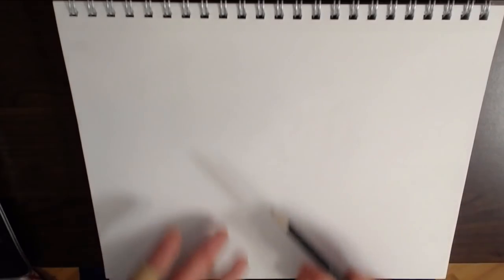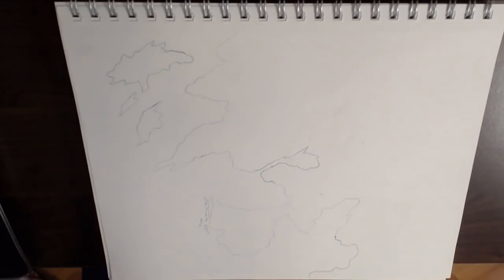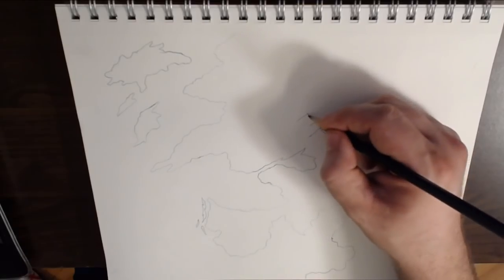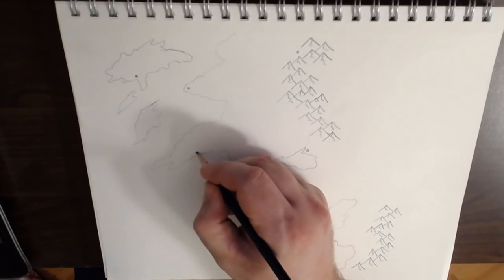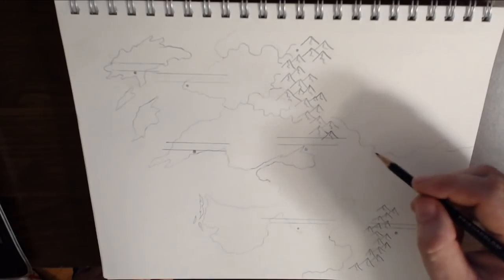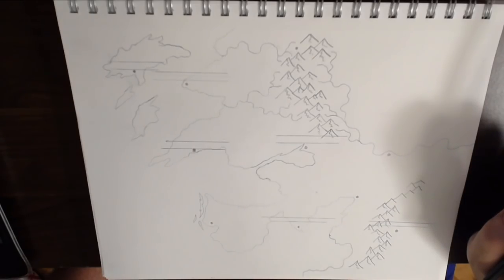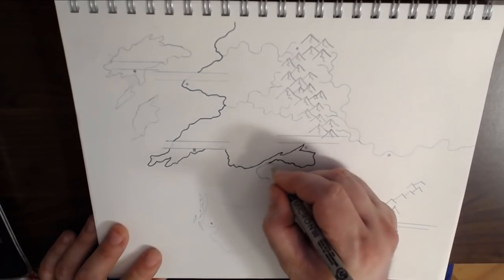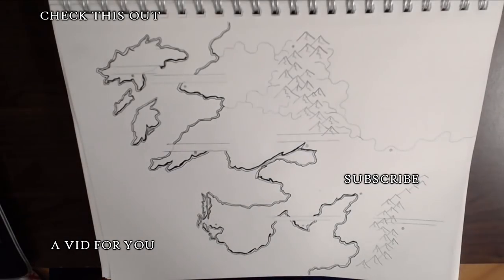Let's Make a Map! | Fantasy Map Making | Ep.1 Coasts, Mountains, & Rivers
Welcome to a mini series where we'll draw a fantasy map using some pretty simple techniques. Follow along and you, too, can create a pretty nice looking map! Enjoy!

In this series, I will create a fantasy map using several different techniques learned across youtube. You can expect coastlines, mountains, rivers, hills, forests, settlements, marshes, and deserts in this map. This map will be hand-drawn using Sakura Pigma Micron pens and standard drawing pencils.